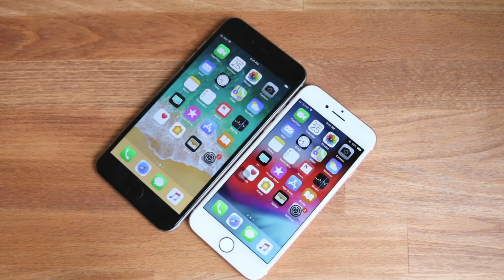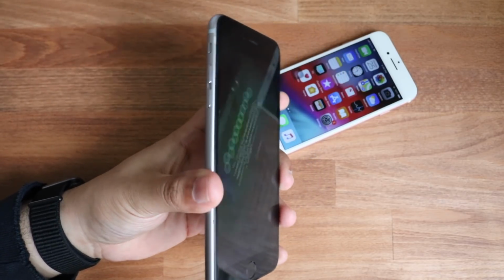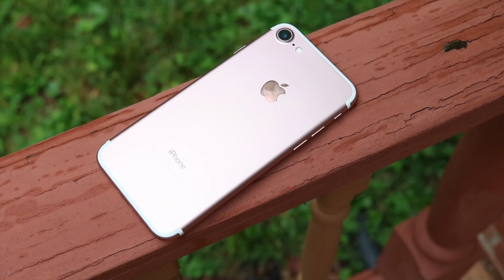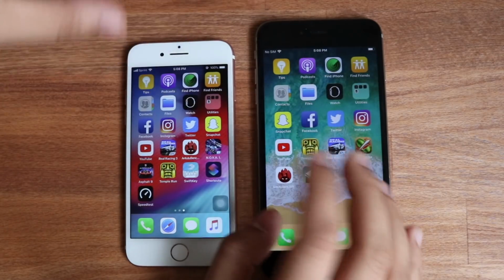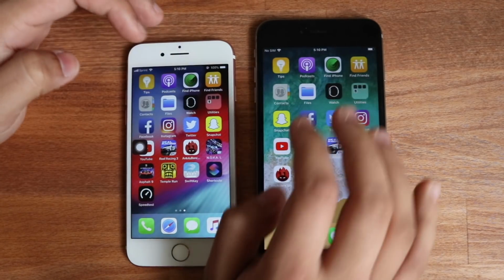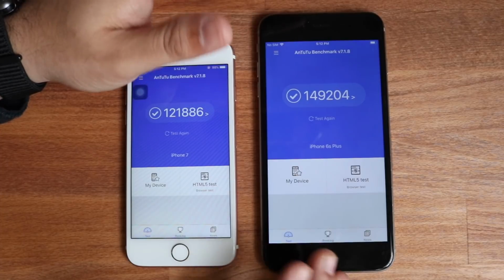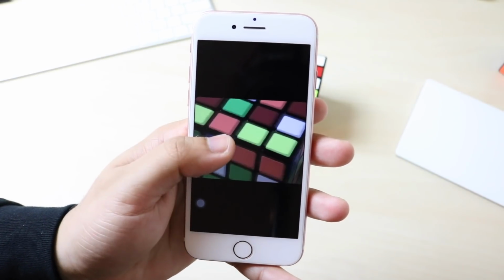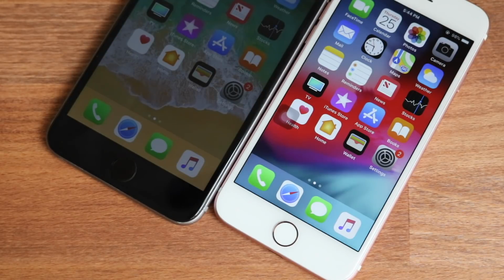iPHONE 6S PLUS Vs iPHONE 7 On iOS 12! (Speed Comparison) (Review)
The iPhone 6s Plus and the iPhone 7 both got iOS 12, so how do they compare now? Let's find out